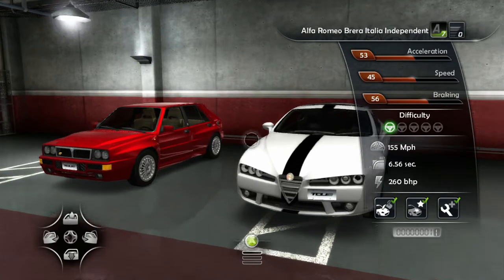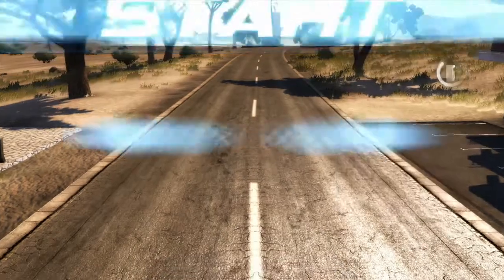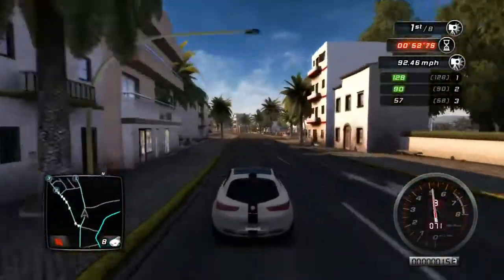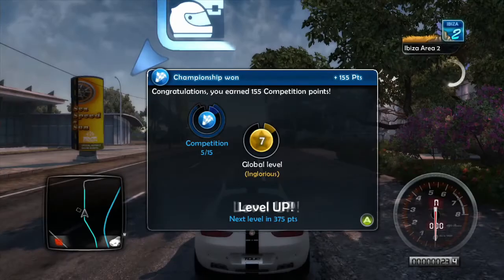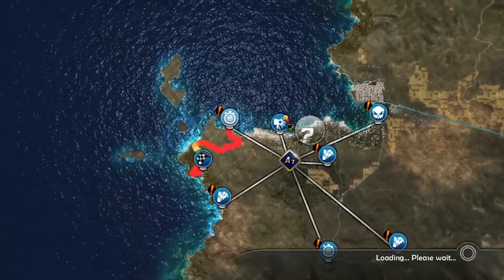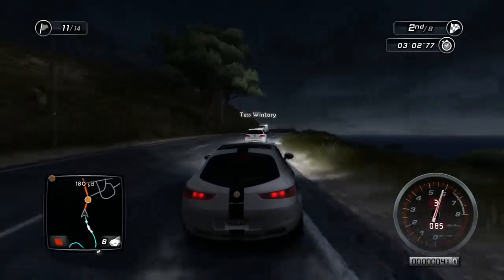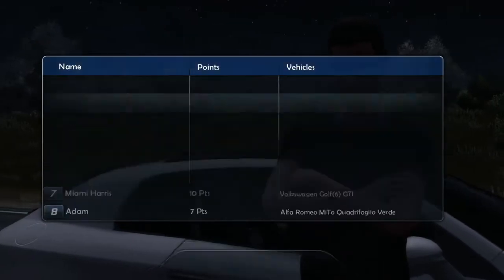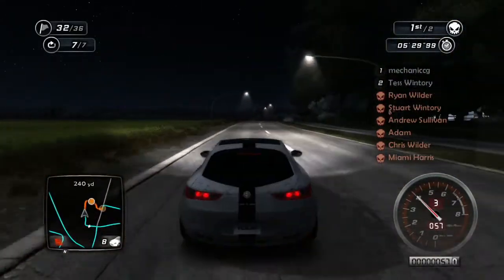Test Drive Unlimited 2 Walkthrough - Episode 6